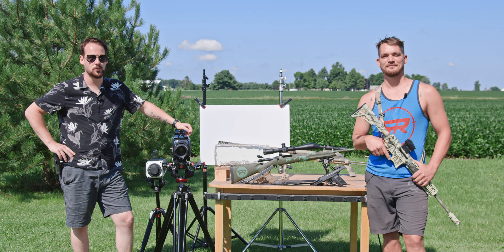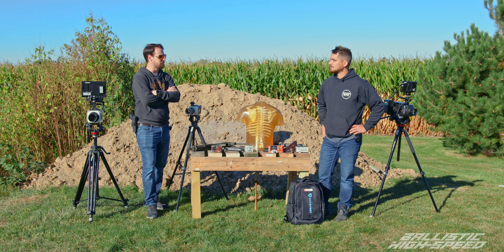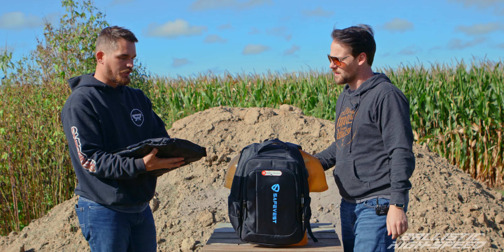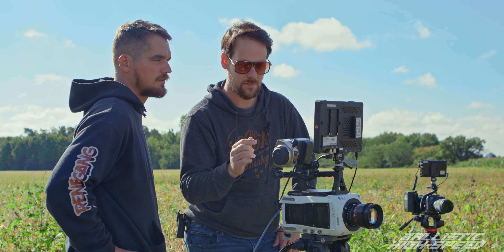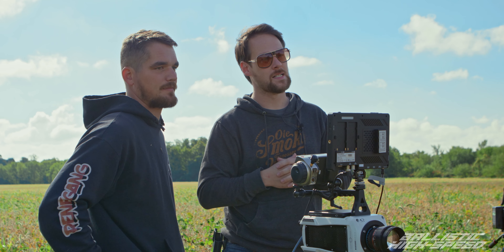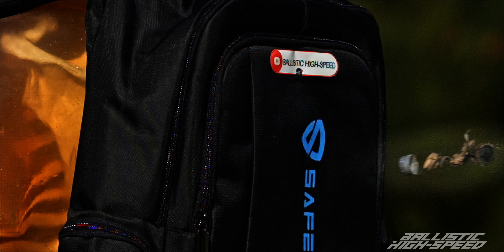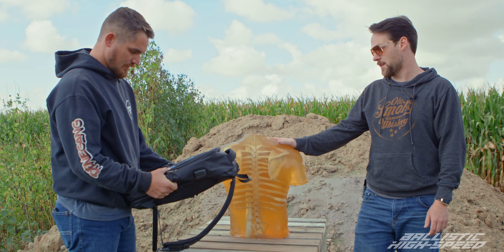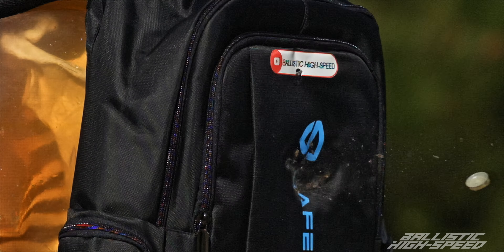Could This Backpack Save Your Life? - Ballistic High-Speed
Bryce and Adam test a bullet-resistant backpack from SafeVest, and push it to its limits!